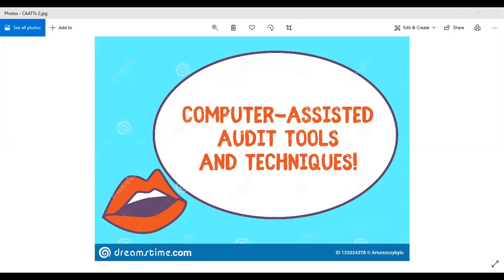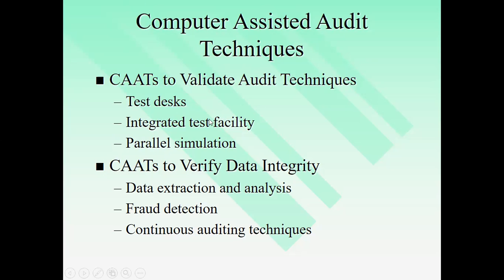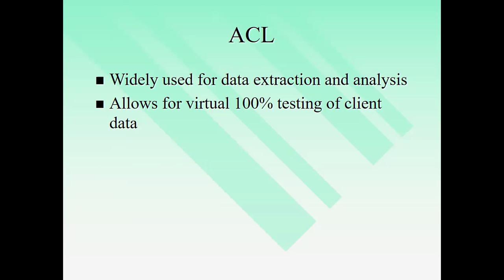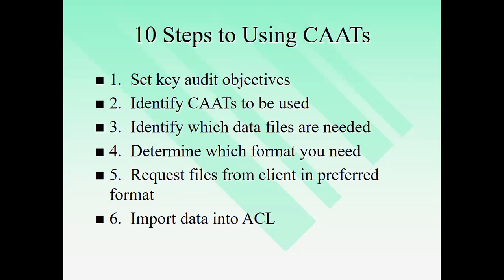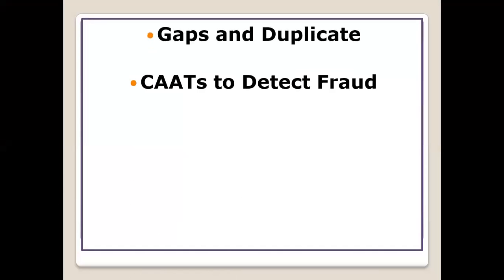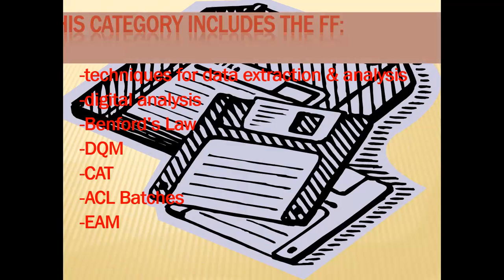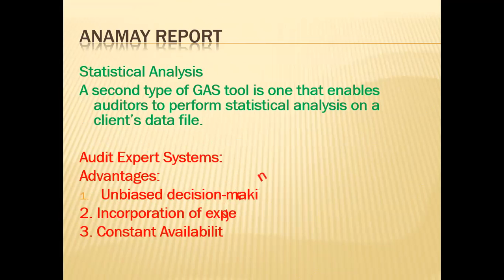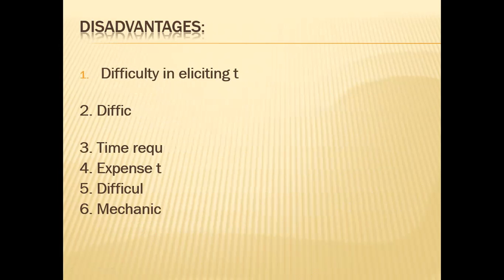Using Computer Assisted Audit Tools and Techniques Part 2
This is a collaborative discussion about Using Computer Assisted Audit Tools and Techniques Part 2.

Thank you very much Ms. Pasinio for sharing your insights and knowledge about the subject matter.

Don't forget to subscribe to my channel, like my video, share this video to your friends and everyone who has appreciation for accounting and place your suggestions and learnings in the comments section.